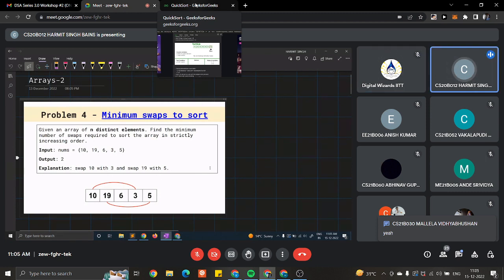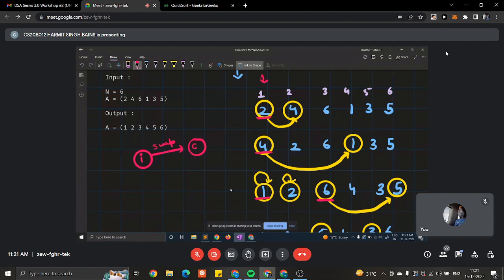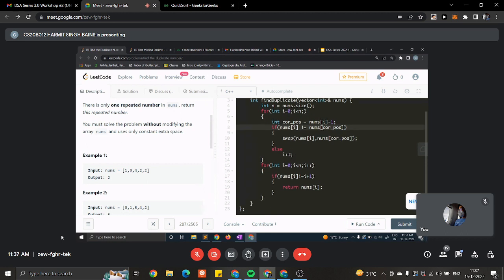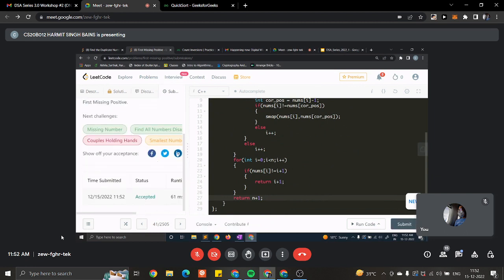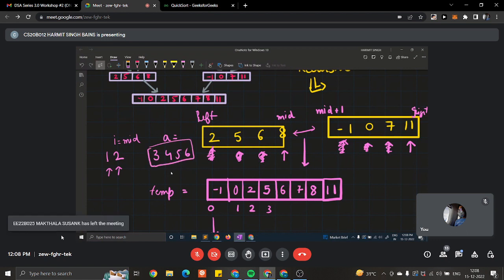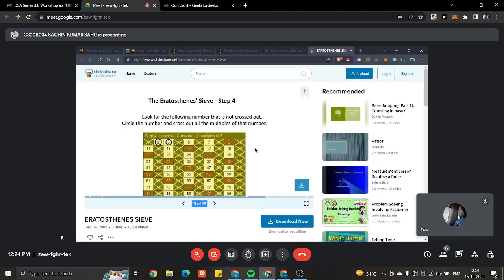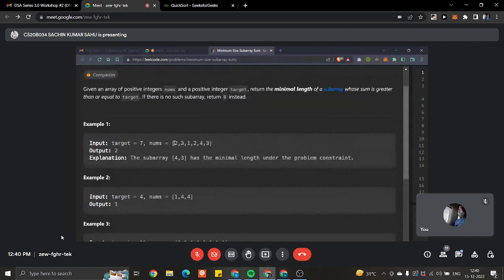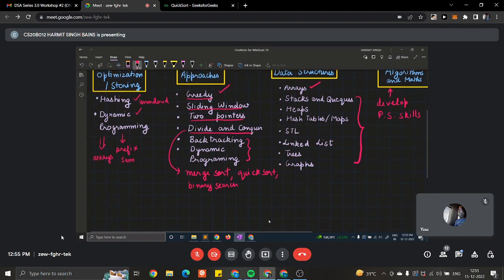Arrays - Advanced | DSA Series 3.0 Workshop #2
The Video features some of the advanced problems on arrays and the implementation of their solutions.